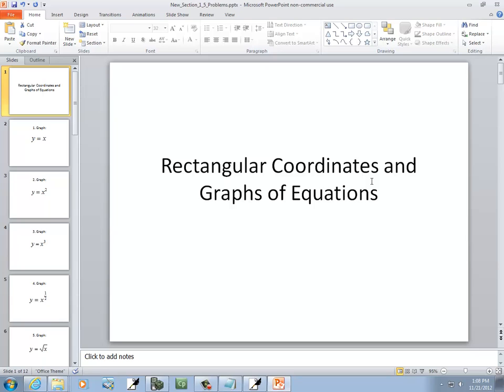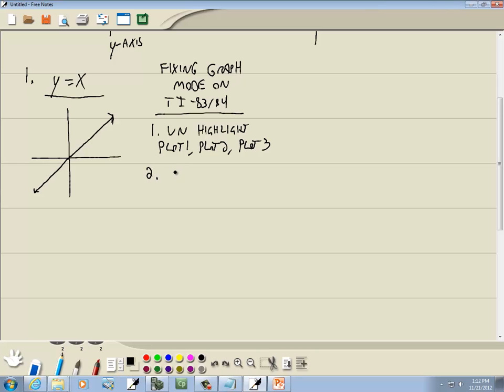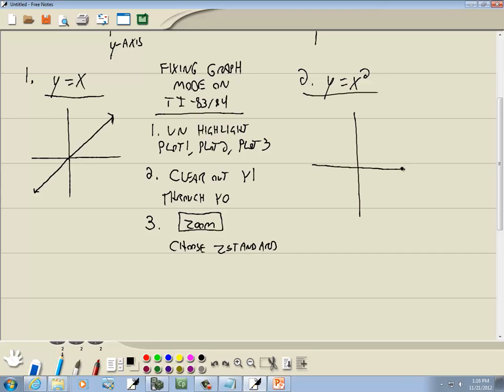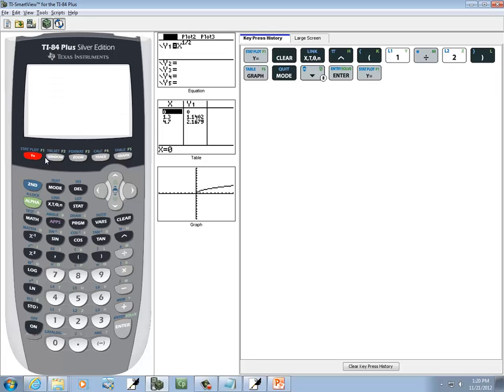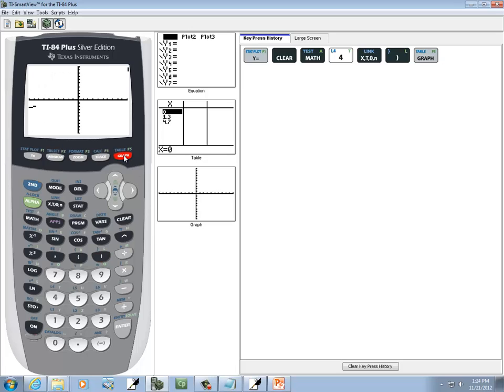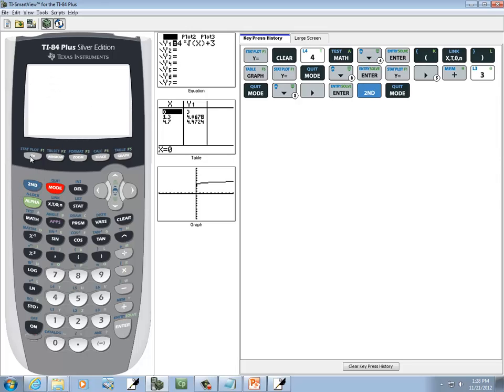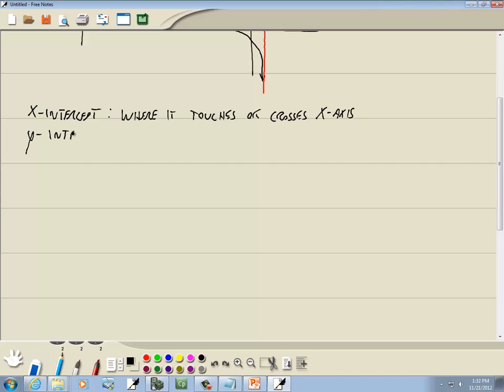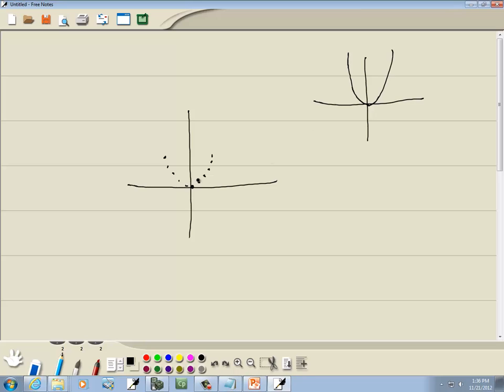Intermediate Algebra: Rectangular Coordinates and Graphs of Equations